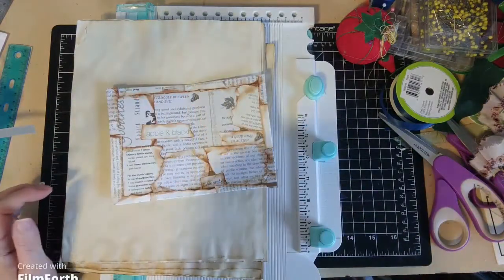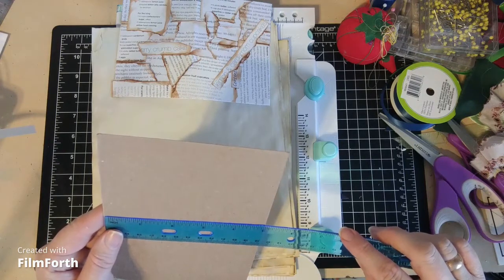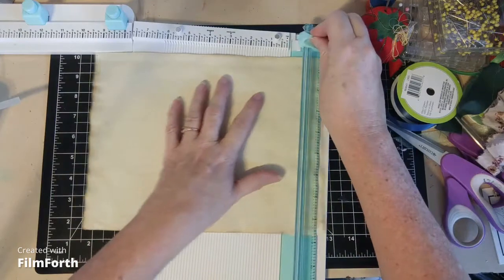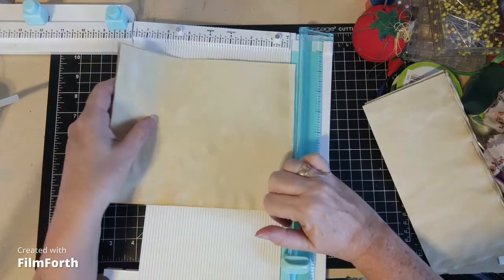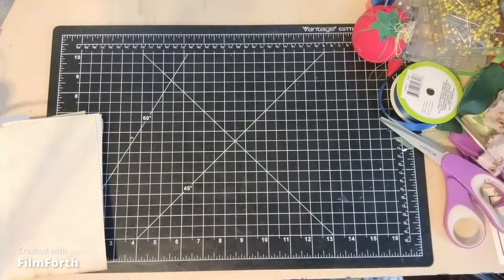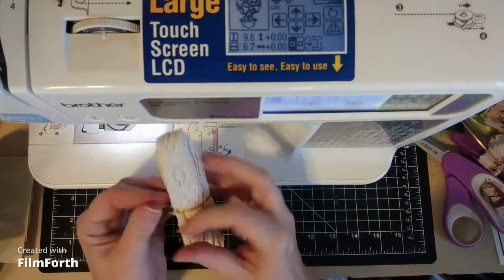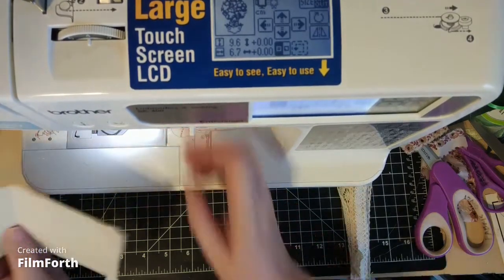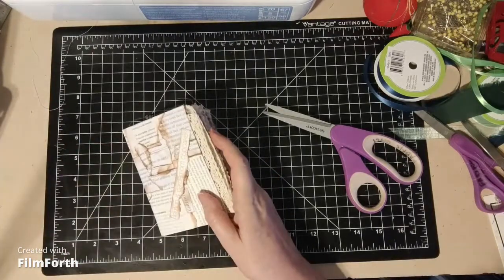Preparing the Pages and Adding Lace Edging -Part 4: Beginner Junk Journal Tutorial series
Y’all, you don’t have to sew this Beginner Junk Journal Tutorial project.  Glue instead, if you don't like sewing.  Also, you can use coffee-dyed paper for this project.  Use whatever you have, colored paper, printed paper (that can be written on), white printer paper … whatever.  You’ll also want lace edging or fabric ribbon (I sell it in my shop, linked below).

My Etsy shop, The Widow Ruckelshaus

If you want to check out the All-In-One Tool that I used for cutting, go

The cotton lace that I showed you (I love this!!!) This is 60 yards, some white, some beige.  Cotton feels really nice and I think it has a classier/older look.

In the meantime, here’s my Etsy shop I do have other fabric ribbon there.

If you click on a link that takes you to Amazon, I may get a small referral fee.  It's not much, and it doesn't cost you more, but it adds up and keeps me "off the street and out of trouble," as my late husband, Bill, used to say.  Thank you for your support.

Love y'all,
Alyce-Kay Ruckelshaus
Sweetwater, Tennessee, USA